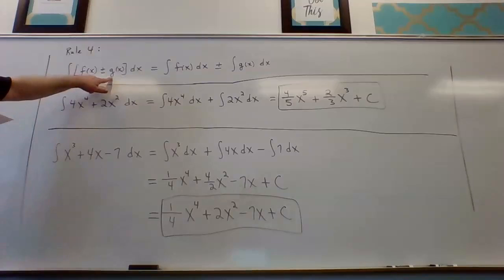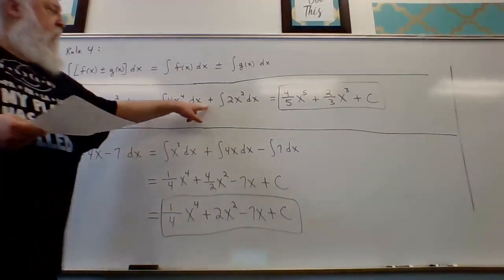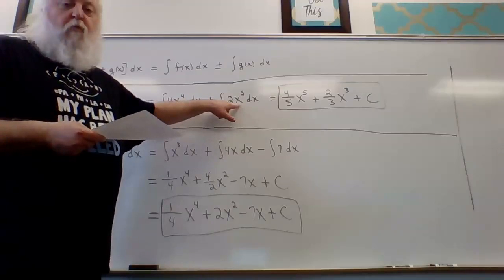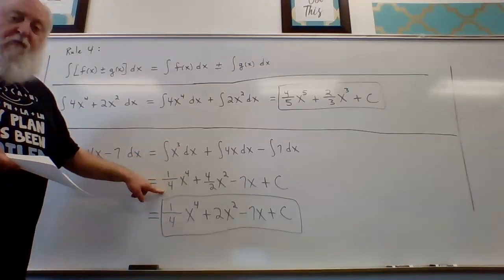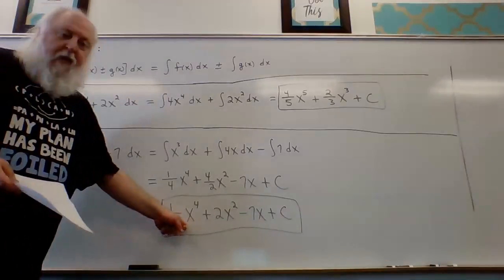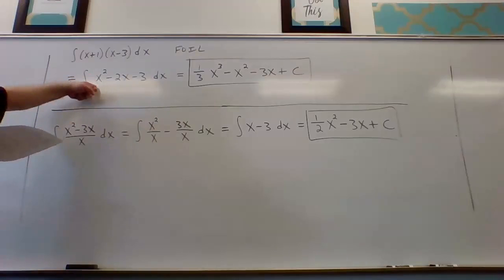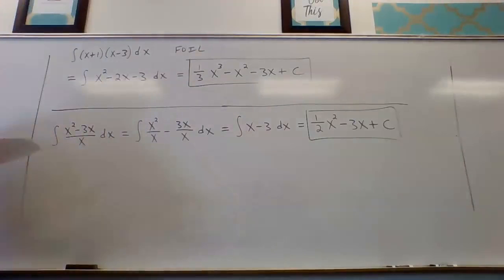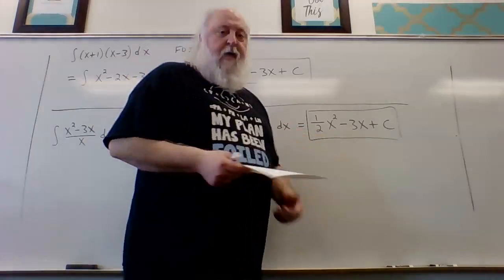Math 132 Basic Integrals Rule 4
The Sum/Difference Rule for Indefinite Integrals